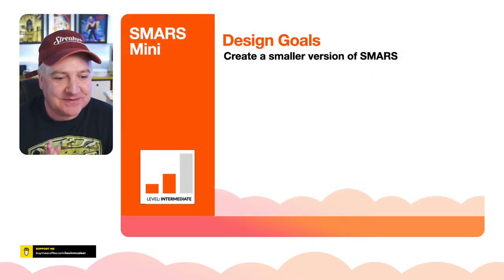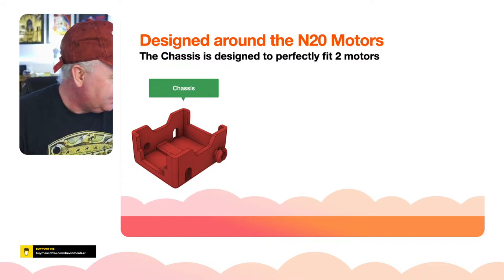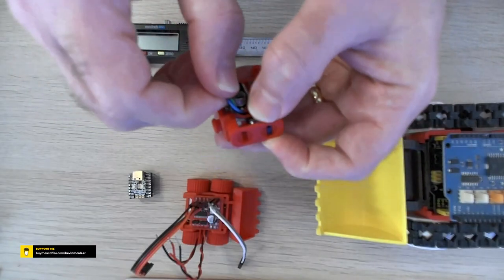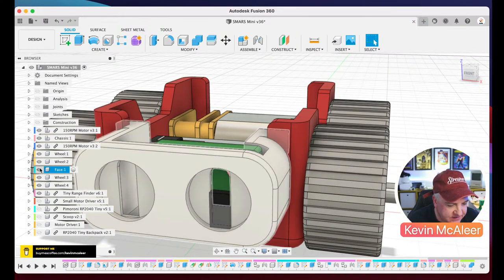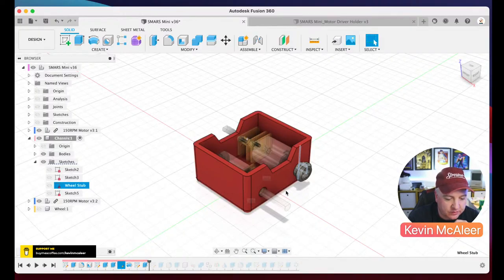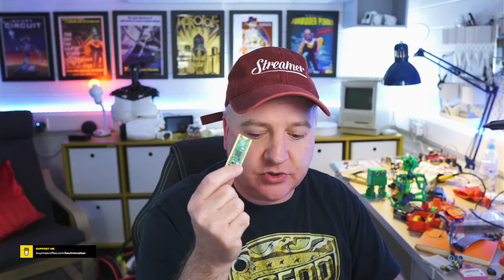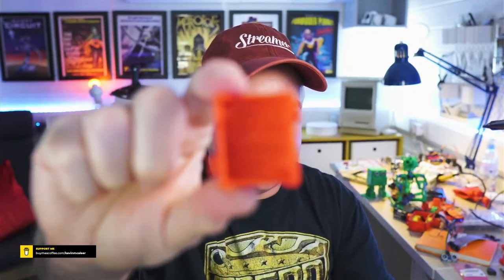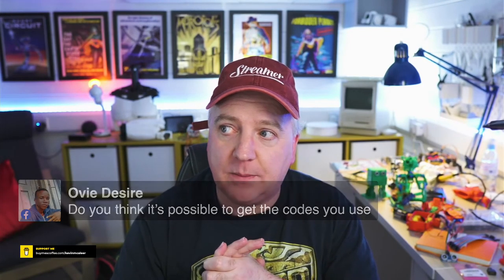SMARS Mini Modular Robot!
Do you want to build a SMARS Mini a TINY Modular Robot, based on the amazing SMARS robot? Then watch this video.